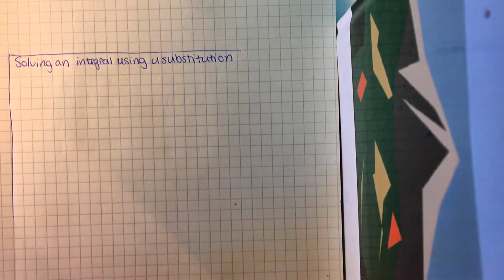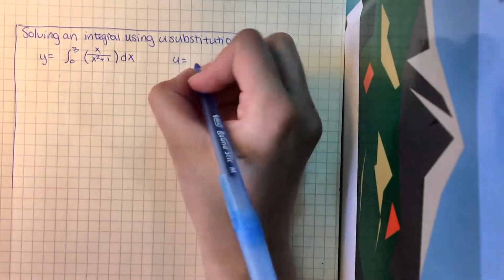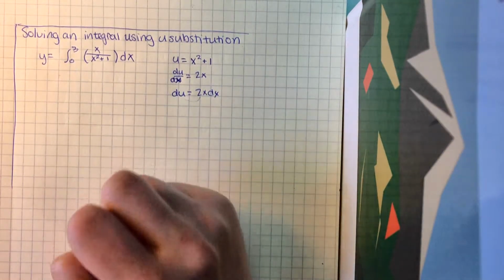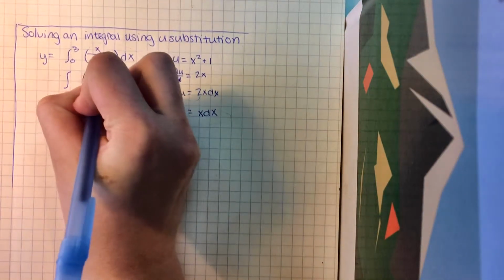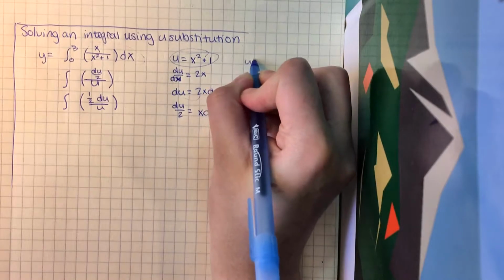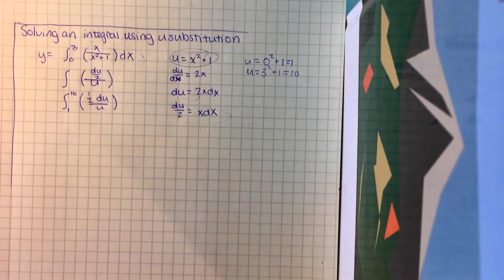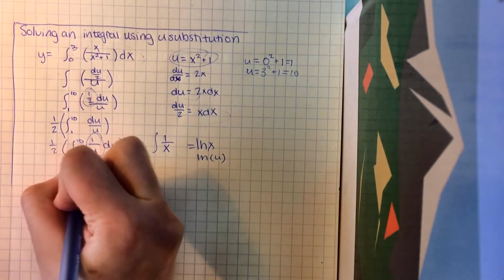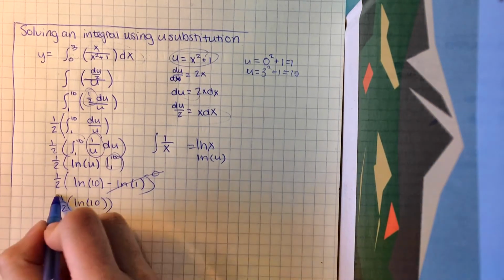Calculus: Solve an Integral with U Substitution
This is a project for my AP Calculus class.